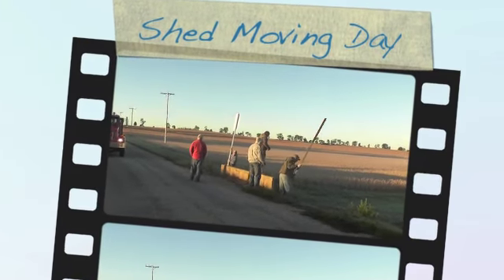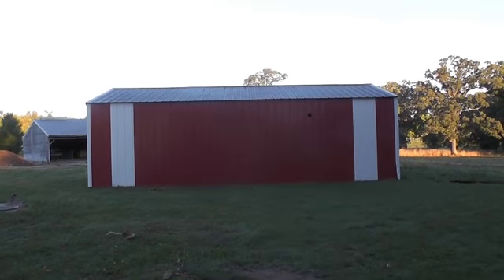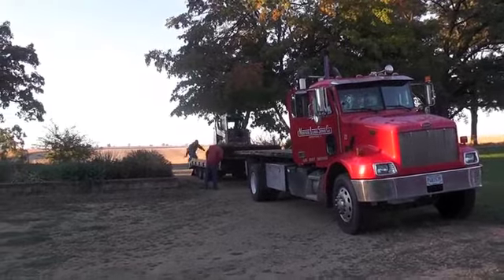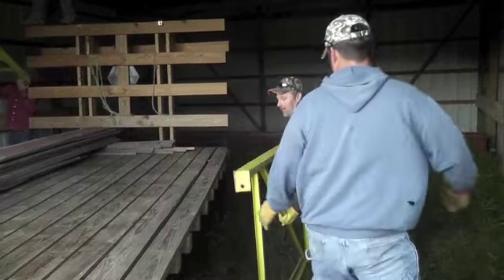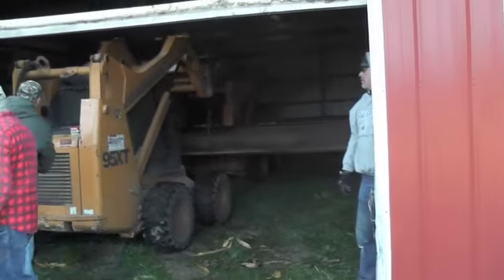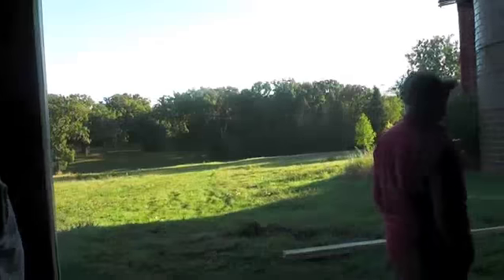Shed Moving Preparation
Behn Hoff Shed moving.  Getting the shed ready to go.